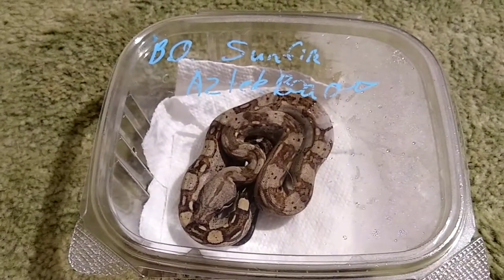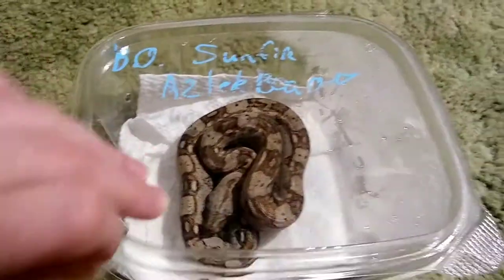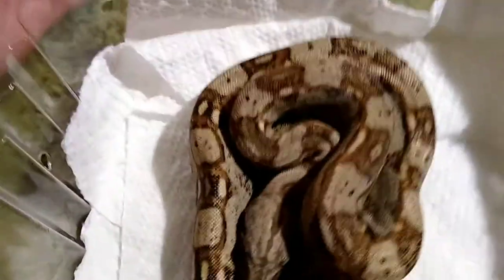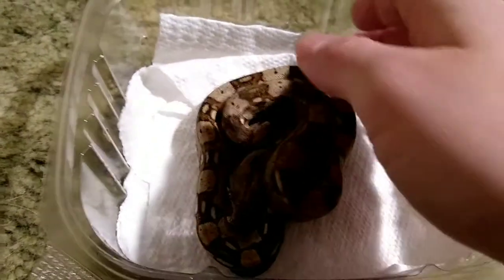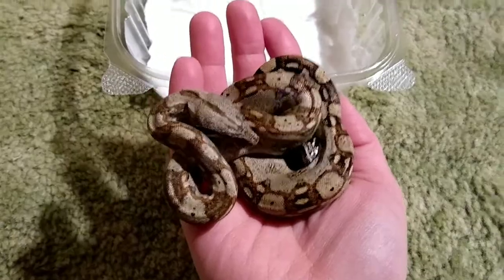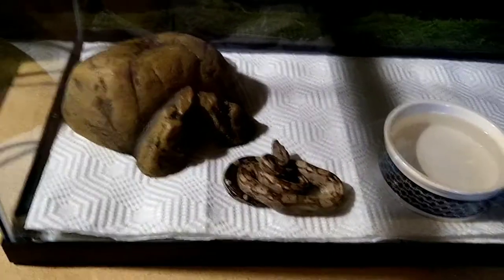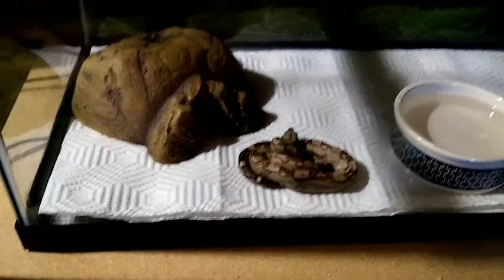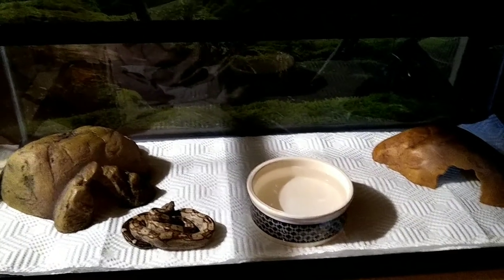New boa friend!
After much debate, I finally bit the bullet and got a boa. He's a male Aztec morph BCI. Starting small, but he'll be big in a few years!